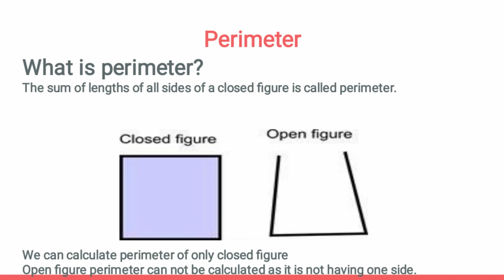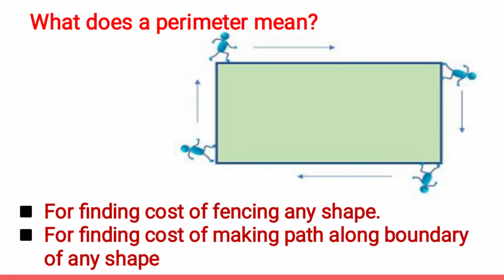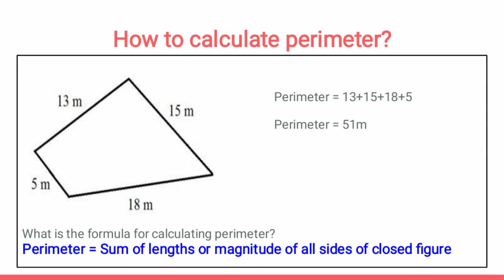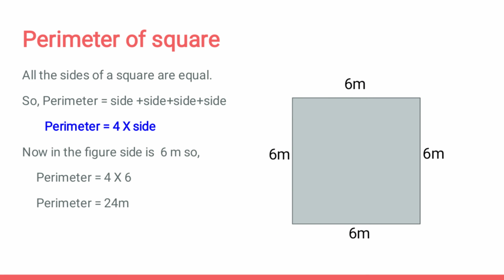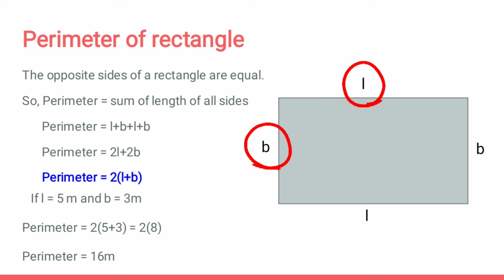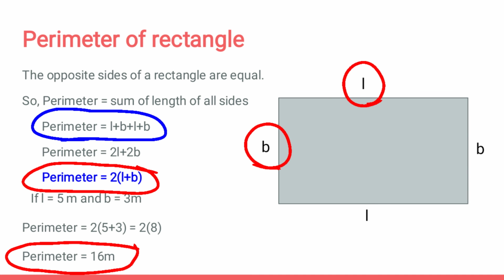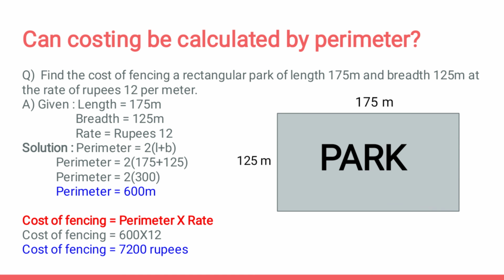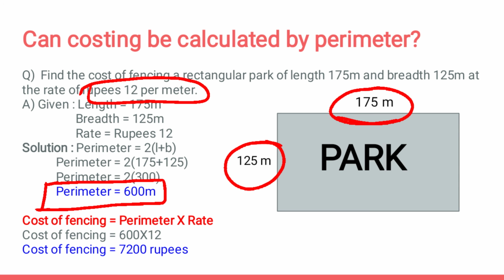perimeter class 6